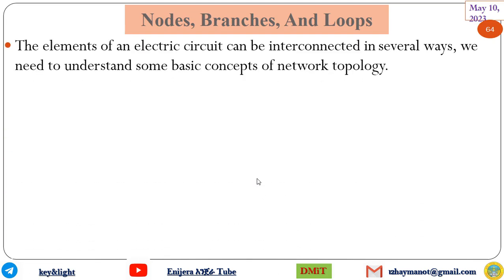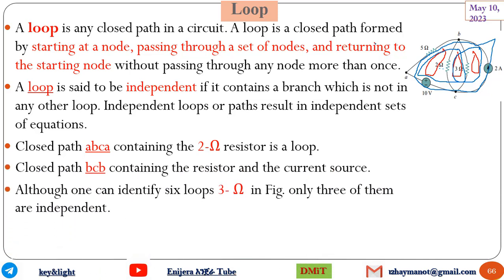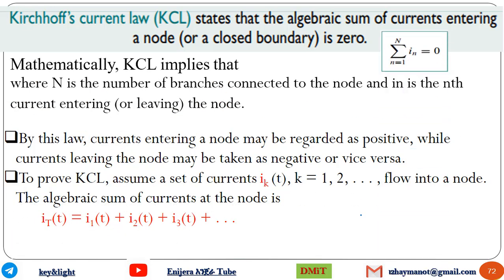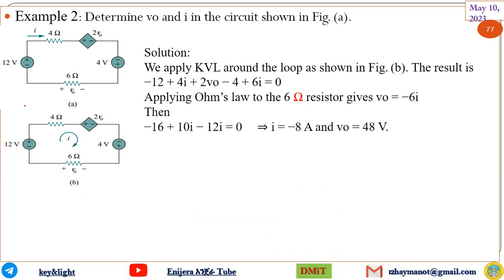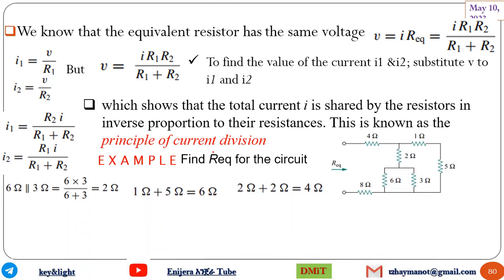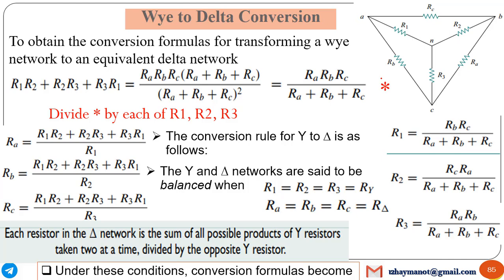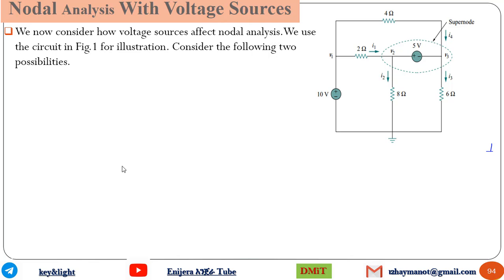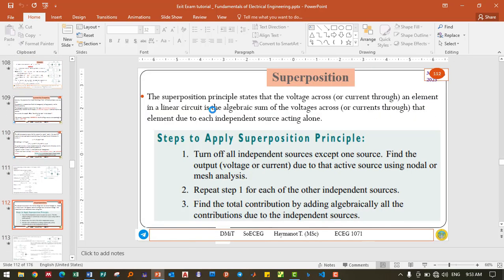Exit Exam Tutorial 3 _ %%%%Fundamental of Electrical Engineering %%%